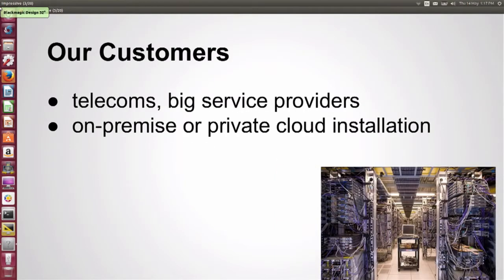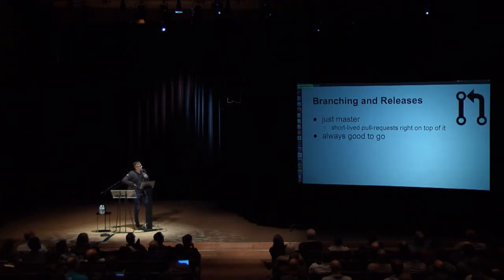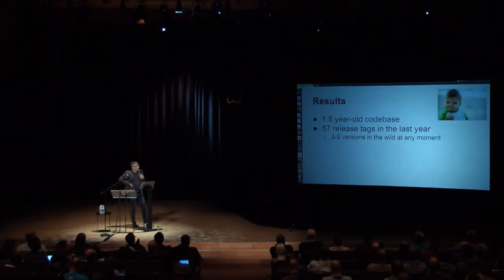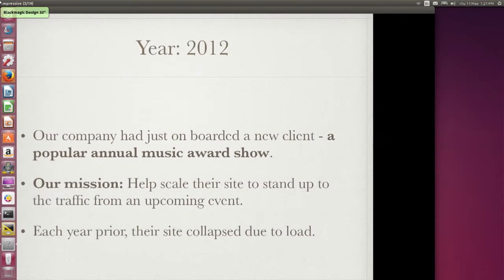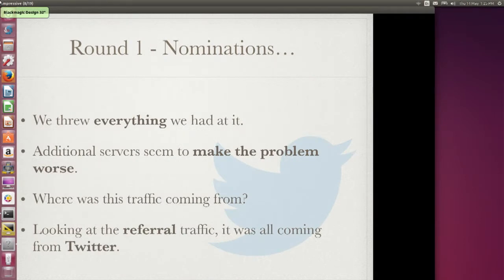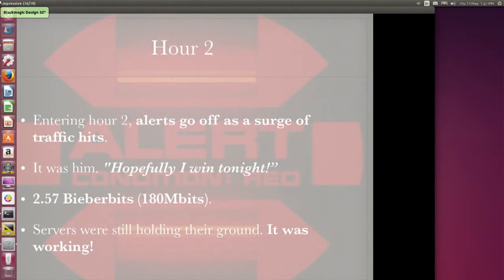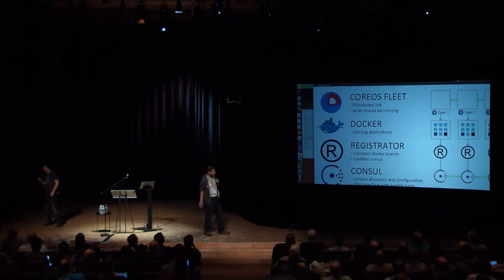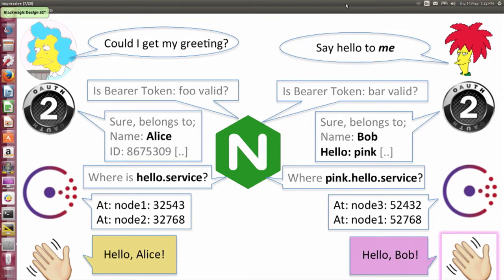Day 1 Ignites